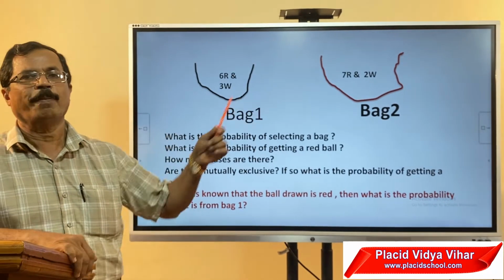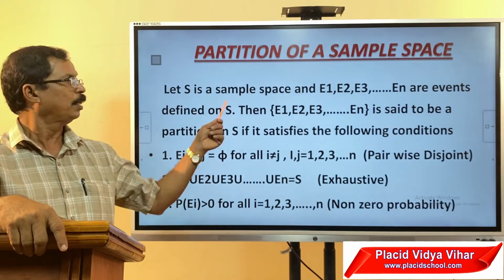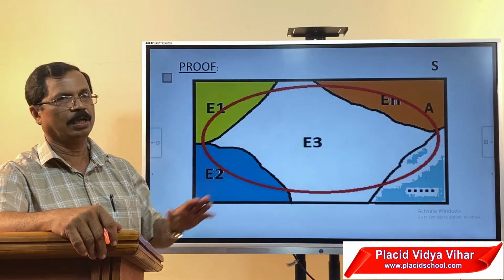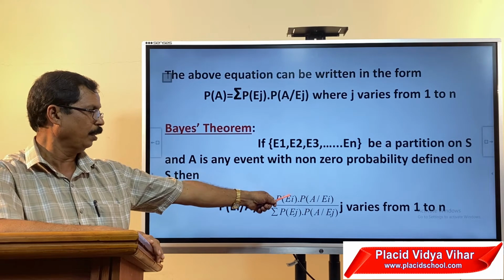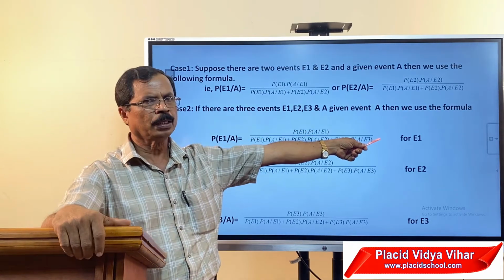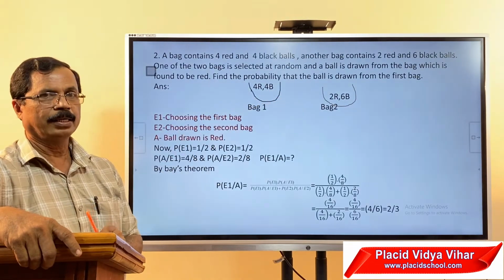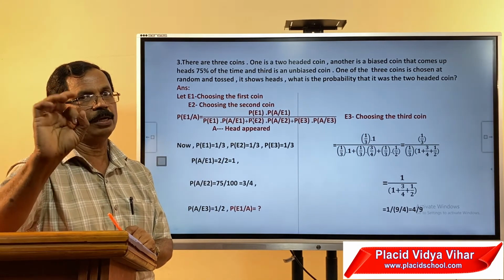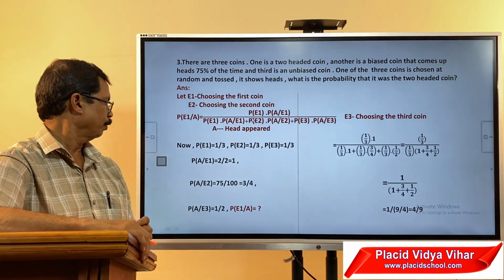CLASS XII MATHEMATICS Part 5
Class by Mr. Sebastian Antony